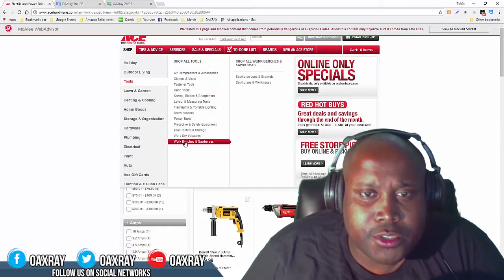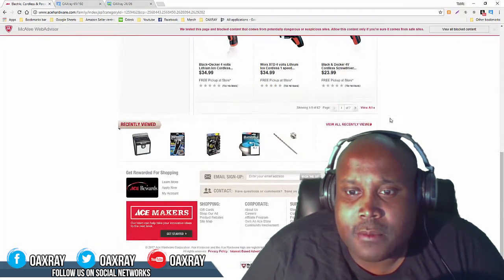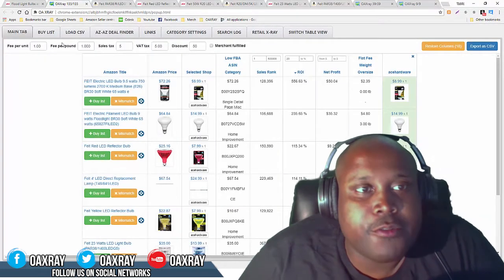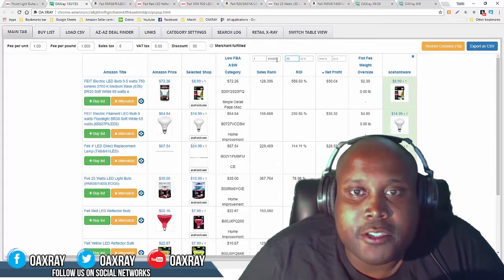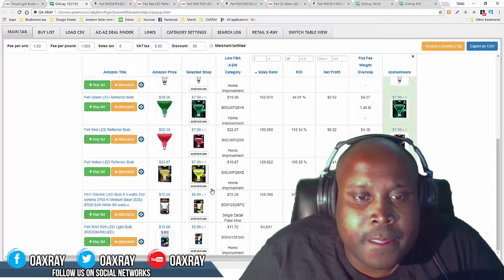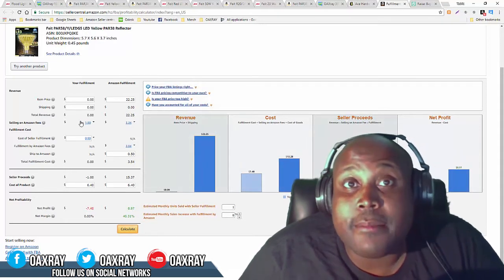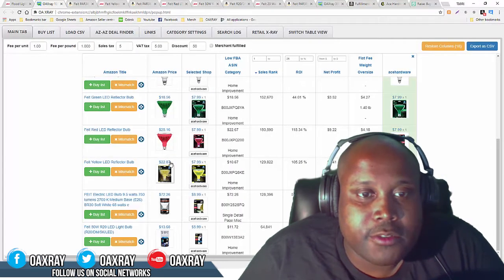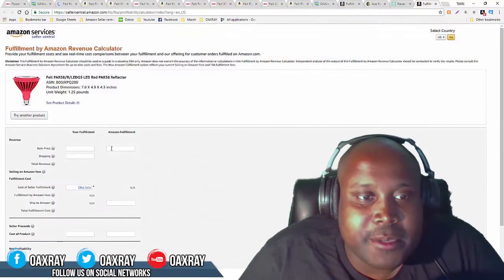Sourcing on Ace Hardware and using OAXRAY to make profit